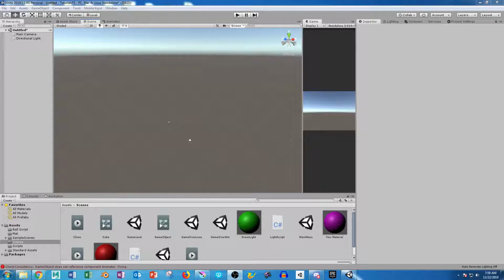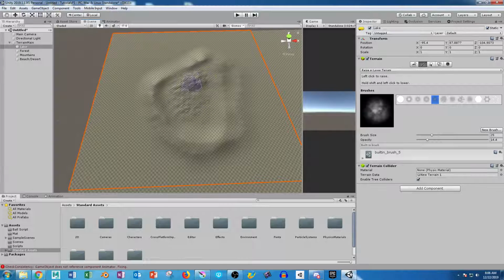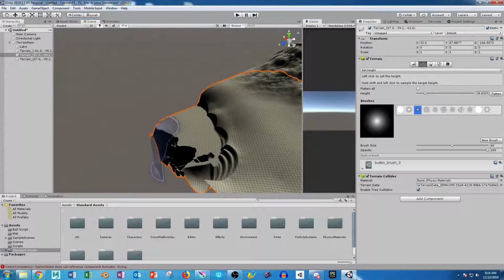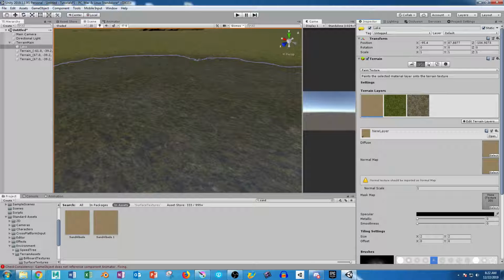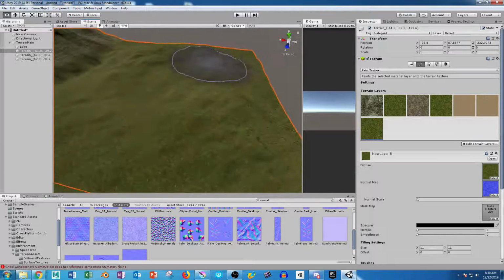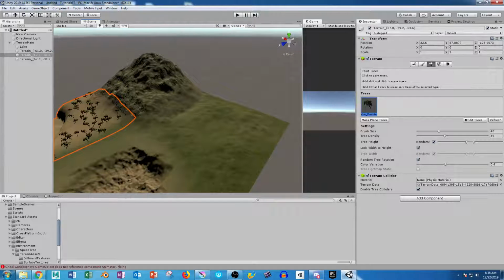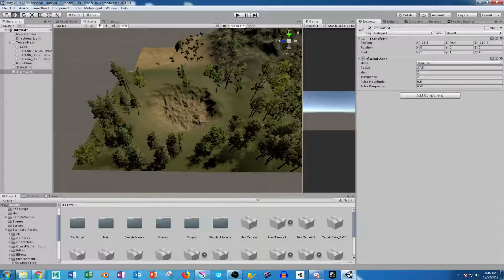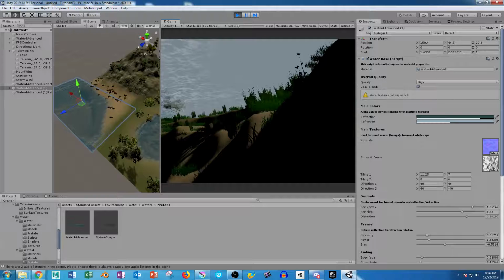Creating a realistic terrain Pt1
This video will show you how to setup a terrain.  Pt2 will discuss how to set up lights and lighting.